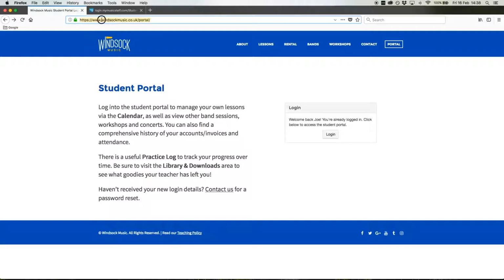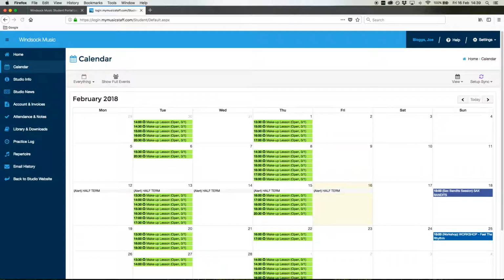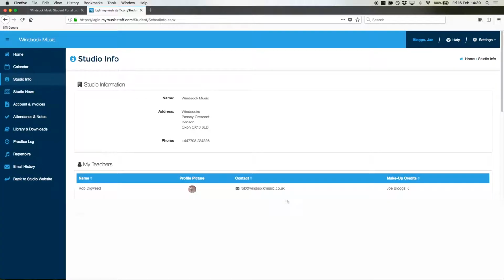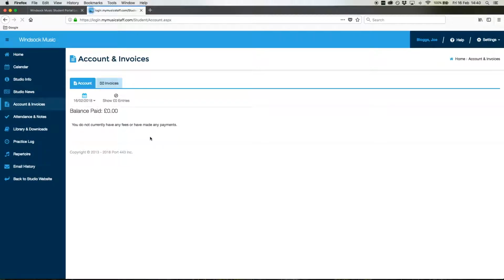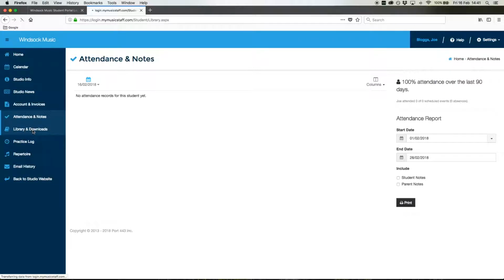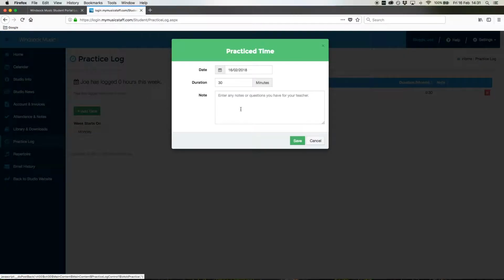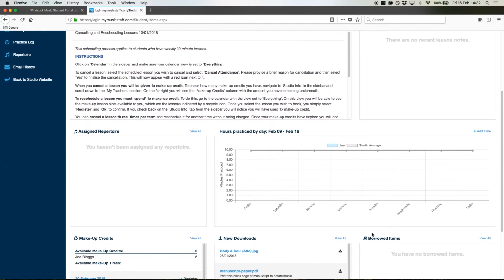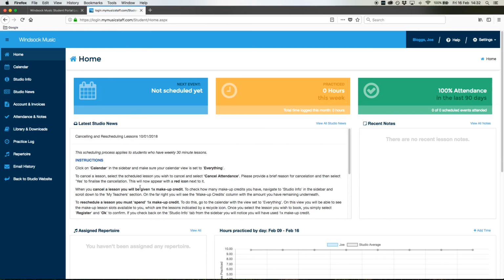Student Portal Features Explained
Skip to the bit you need:
00:20 - Homepage
00:37 - Calendar
01:00 - Studio Info
01:11 - Studio News
01:34 - Accounts & Invoices
02:00 - Attendance & Notes
02:15 - Library & Downloads
02:36 - Practice Log
03:23 - Repertoire/Email History